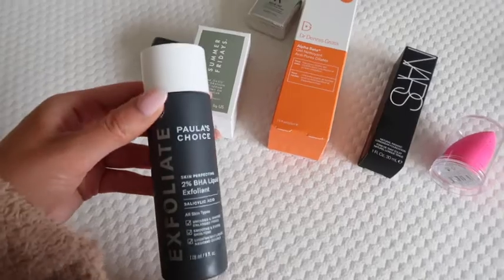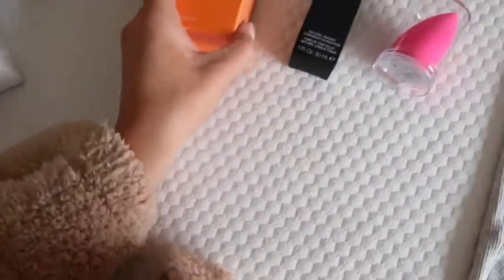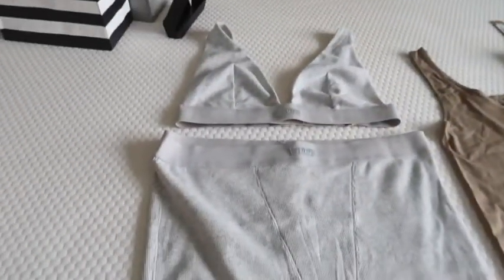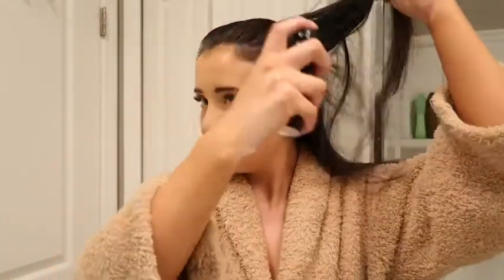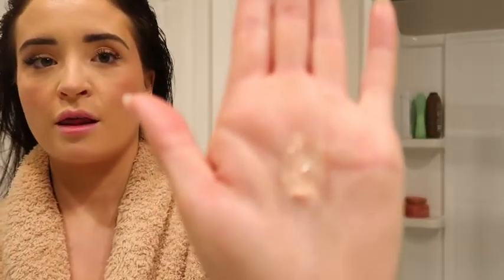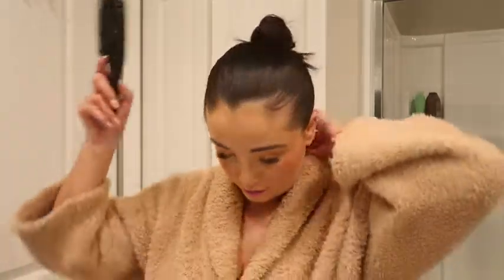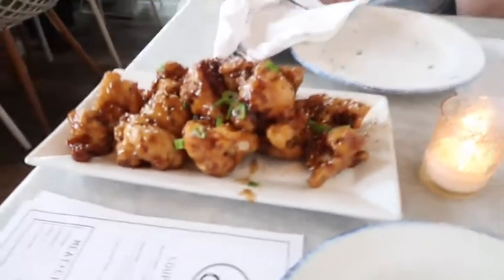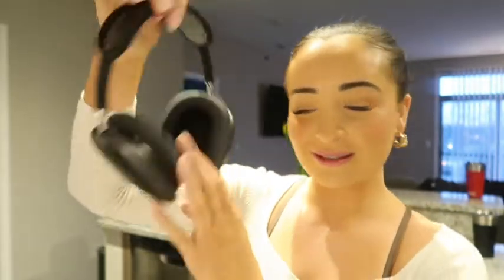DAY IN MY LIFE: how I do a slick bun, new sephora/skims, buying apple air max's, dinner w/ bf